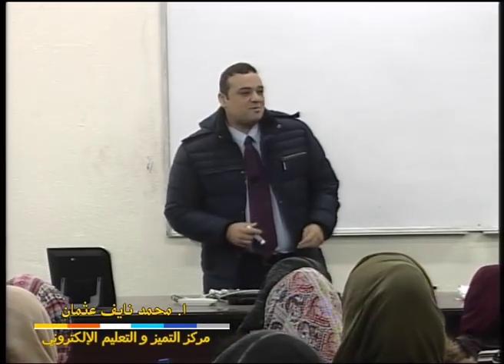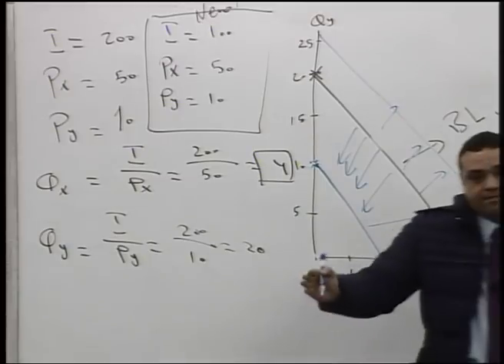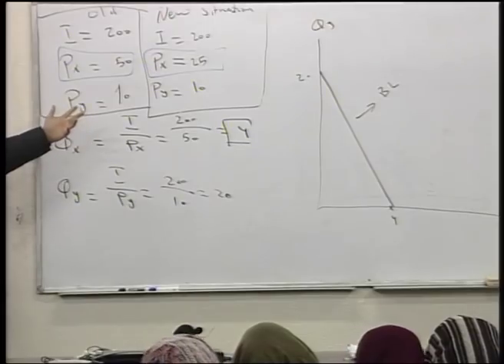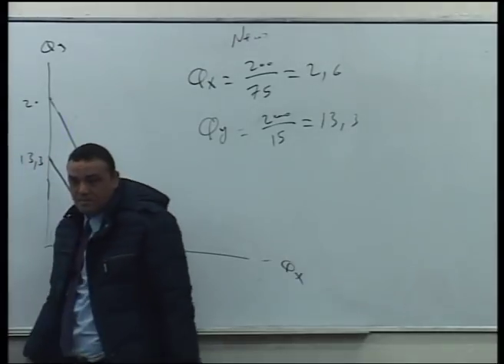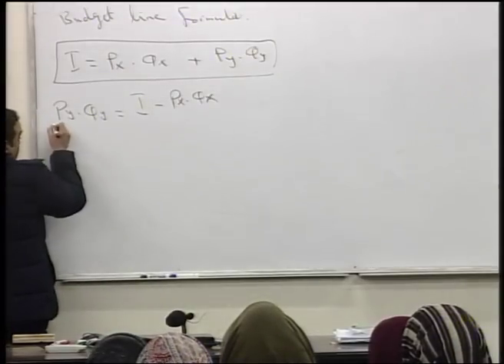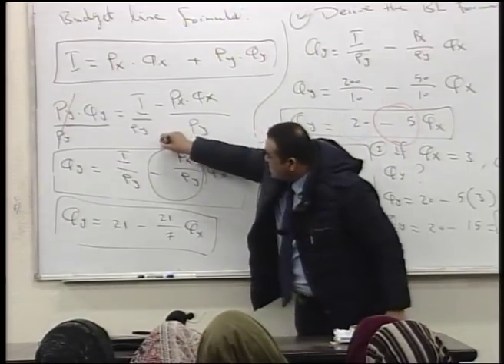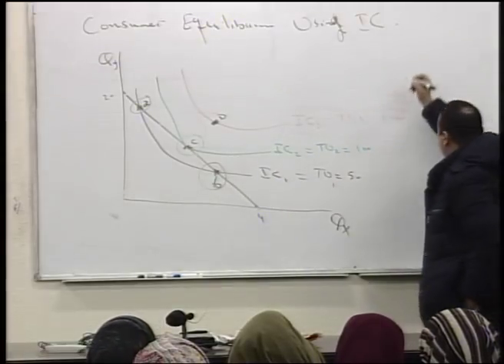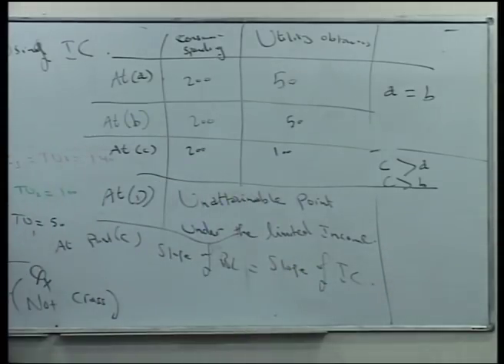Lecture 18: Chapter 4 : Marginal Utility & Indifference Curve -3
ا.محمد عثمان **